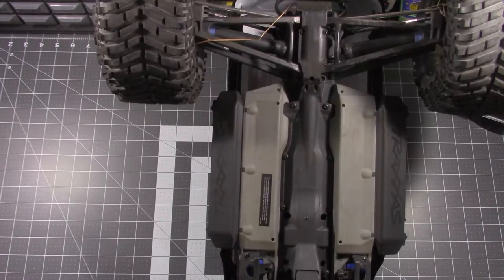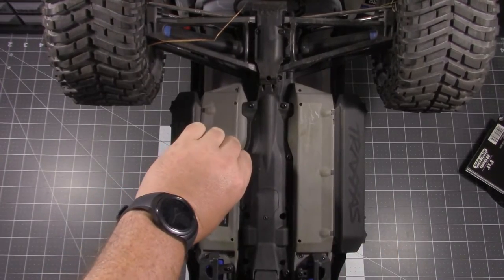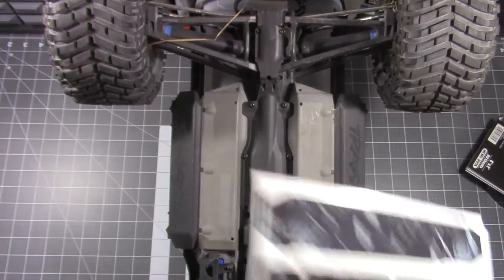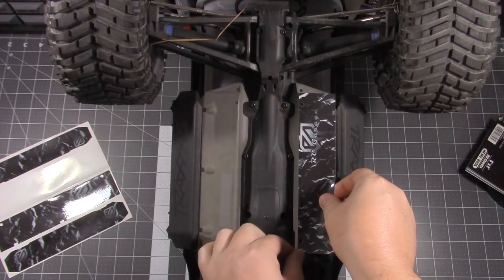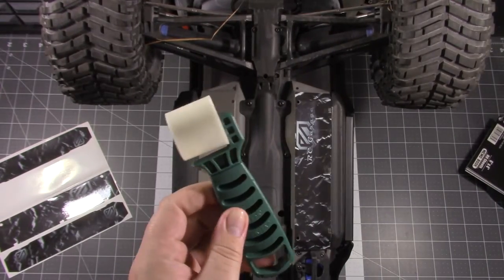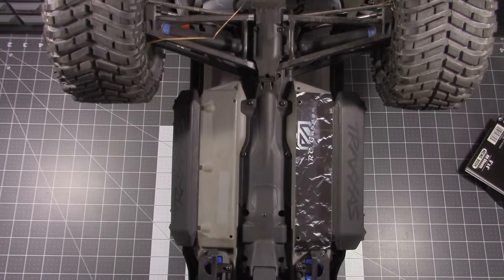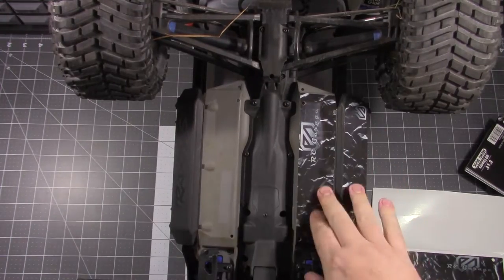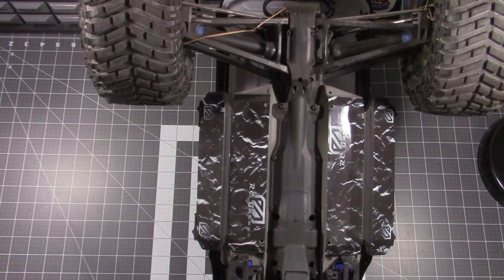Custom Traxxas Summit chassis protector install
Installing the custom Traxxas Summit chassis protector If you want to add a custom touch to your trucks the check them out. They can print anything on their vinyl at little to no extra cost.

●Follow me for more low buck RC goodness:●